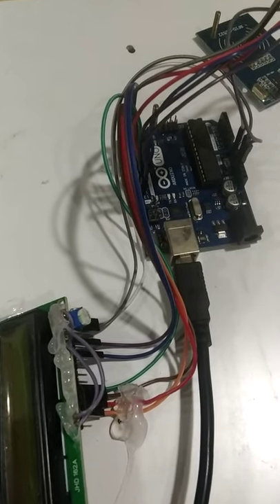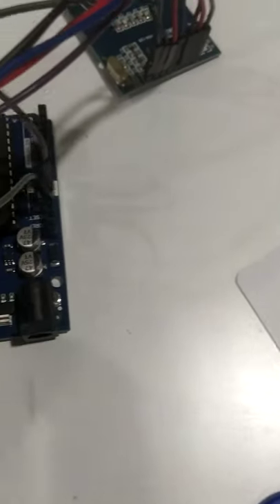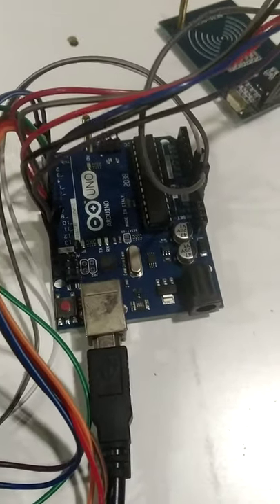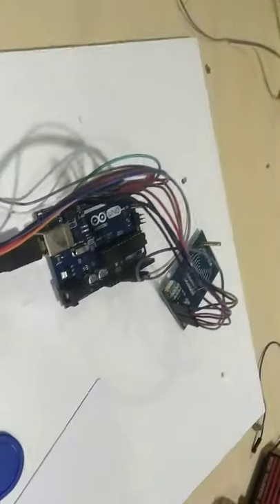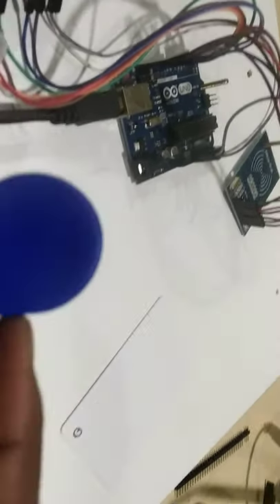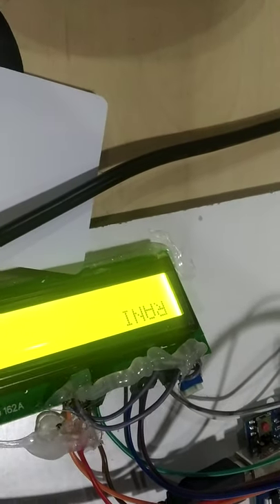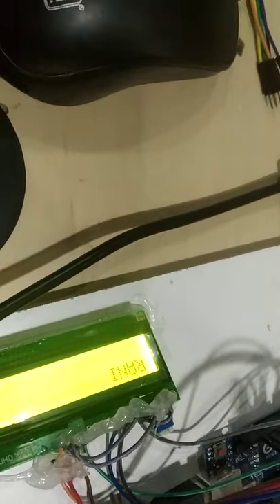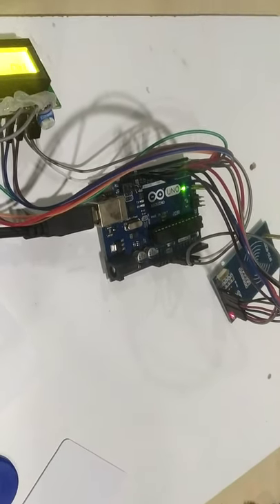RC522 Interfacing with Arduino- Hardware Version